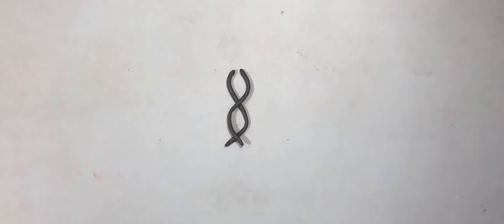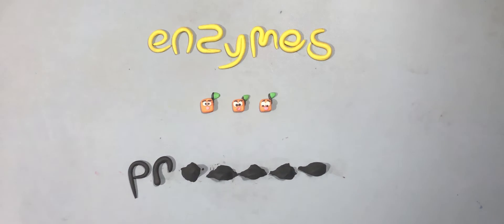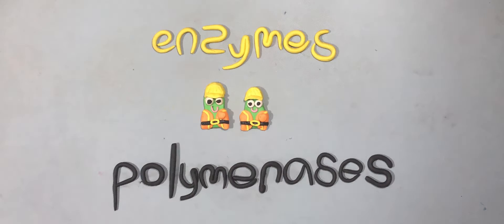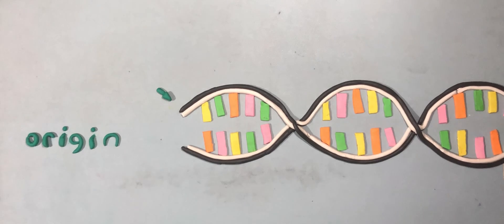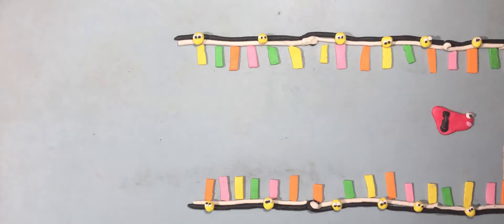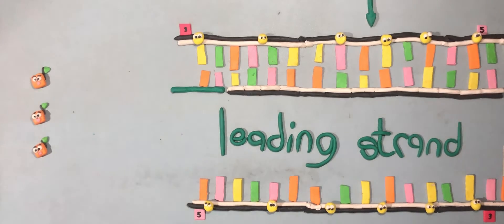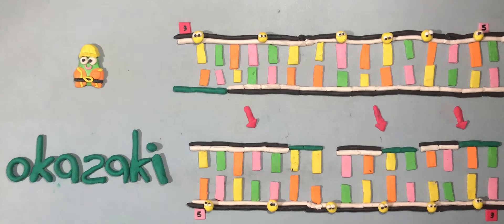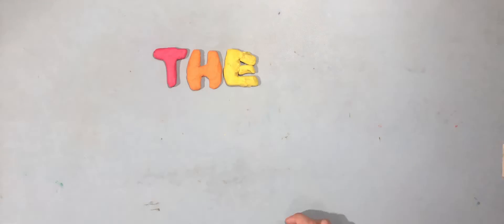DNA REPLICATION (STOP MOTION)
STEM 8 (FINAL PERFORMANCE TASK)
SECTION: SH203
STRAND: STEM

Written by:
-Pacaco, Pearl Chariss
-Almenario, Nichole
-Padin, Lemuel

Animated by:
BRATO, ILYKA VIENEI

Voices by:
CUARESMA, JOHN KENNETH
ALBERCA, LLOYD DAVE
UNGAB, DANIELA
IDULSA, JOHN SERGIO
MANALO, PRINCESS DIANE
DAIRO, FRECY MAE
SOLARTE, IZZY
BRATO, ILYKA
VERGARA, JAN MICHAEL

STEM 8 Teacher: Mark John Pepito
School: University of Mindanao, Bolton Campus